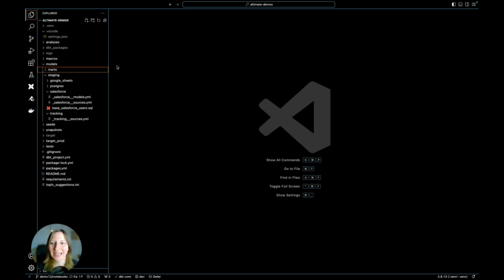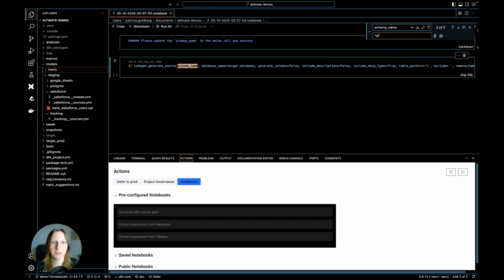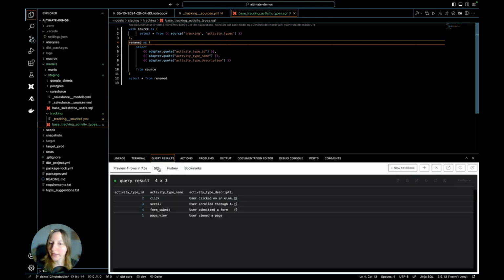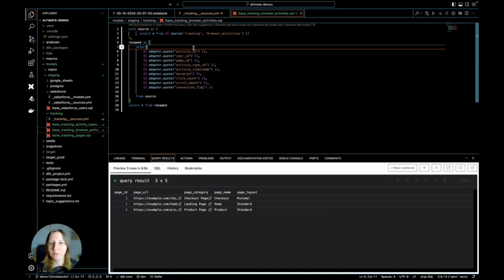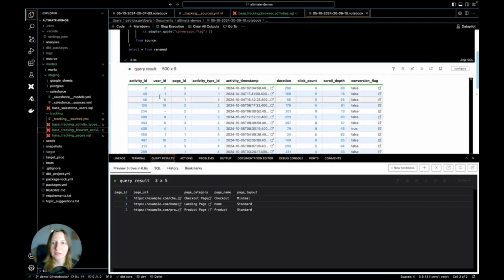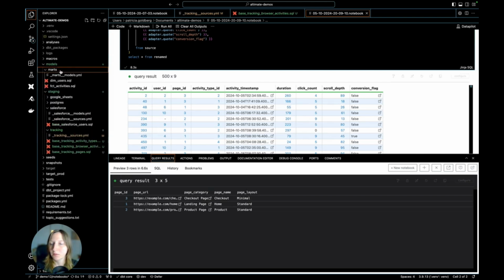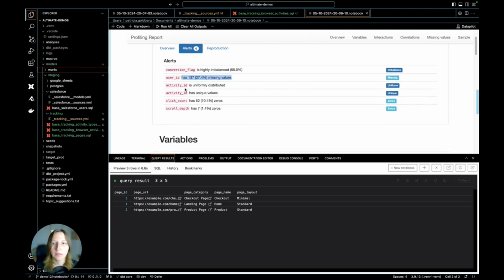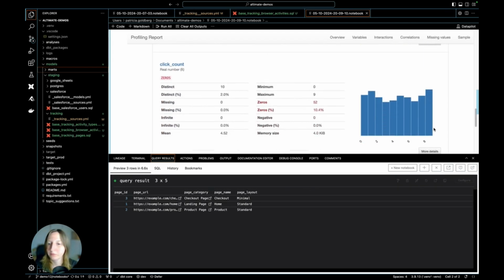Notebooks for ad-hoc data analysis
Notebooks in DataPilot streamline data validation and analysis, whether you're working with raw tables or freshly updated dbt models. This powerful feature combines jinja-SQL and Python code blocks in a single file, creating reusable recipes for data tasks that can be shared across the organization.